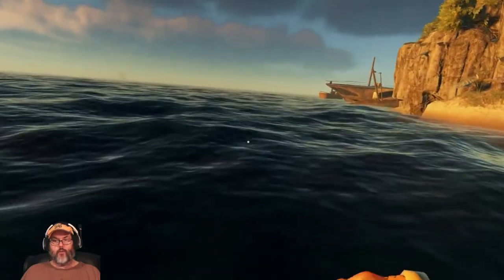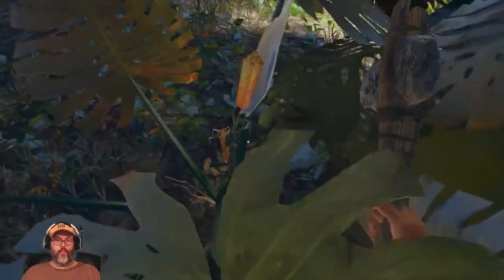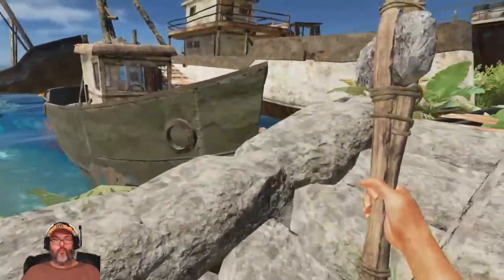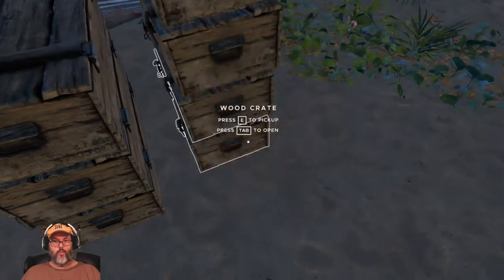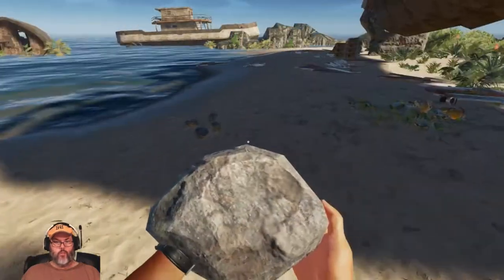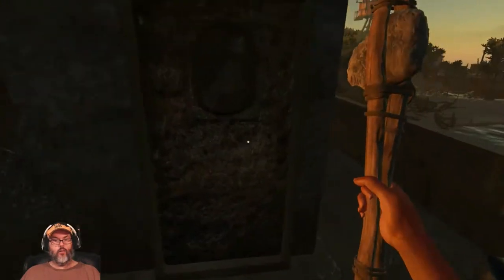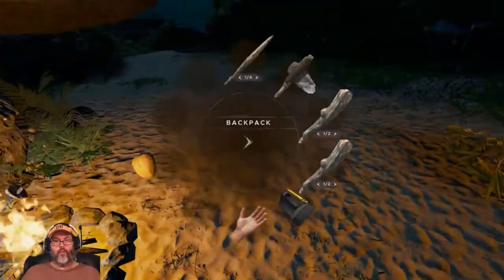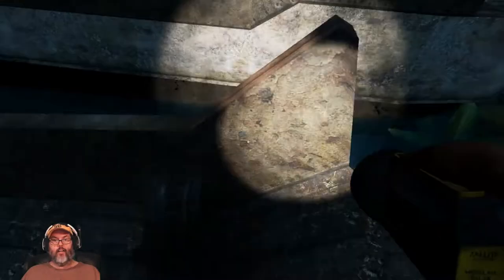Stranded Deep - Season 2 Ep. 3 - The Lighthouse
Back for Season Two of Stranded Deep.  I’ve been waiting for an update for a few months but it has not happened yet but there have been two experimental stage updates so I’ve updated to 0.53 (Experimental) and we’ll do a run with that.  Join along as we find the deserted Lighthouse and attempt to survive our horrific plane crash as the sole survival in Stranded Deep!